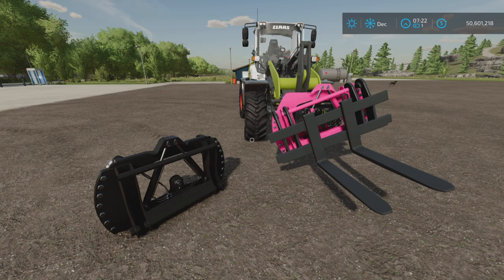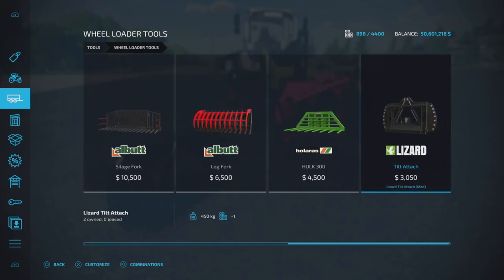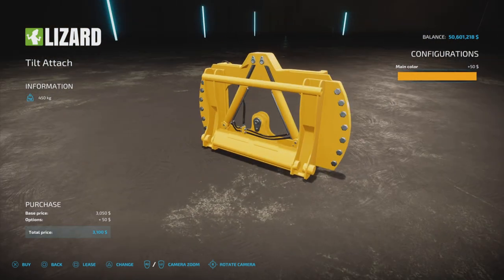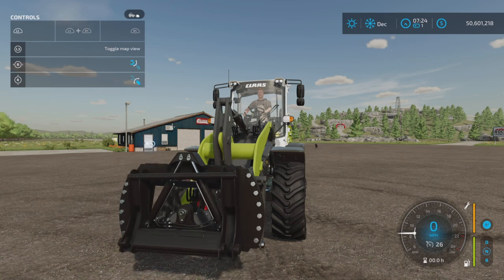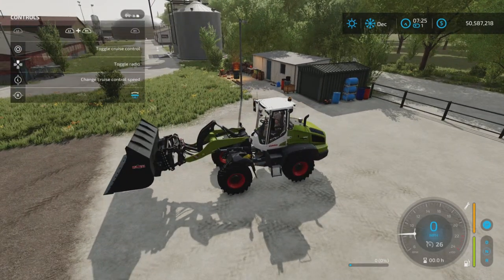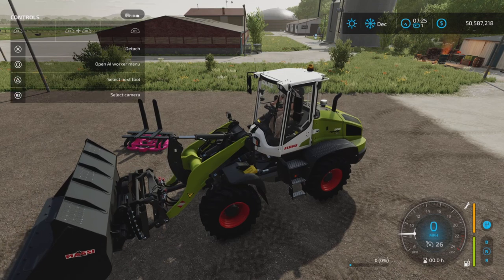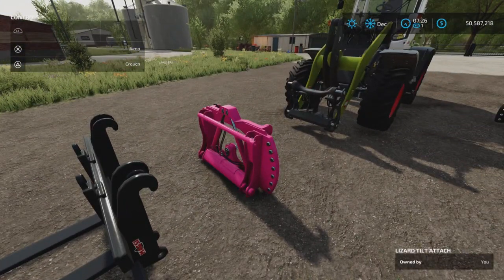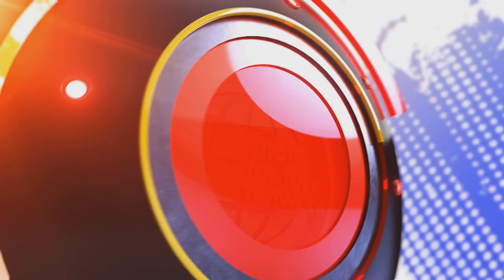Tilt Attach / Mod for all platforms on FS22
Lizard Tilt Attach
By: North Modding Company